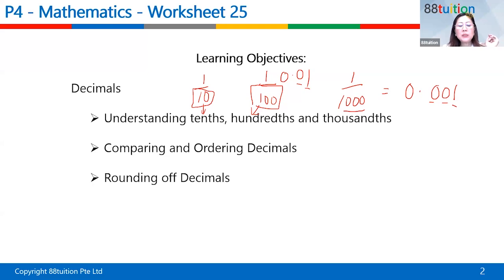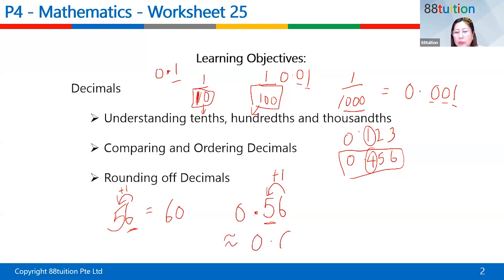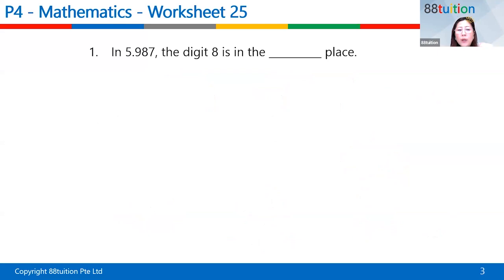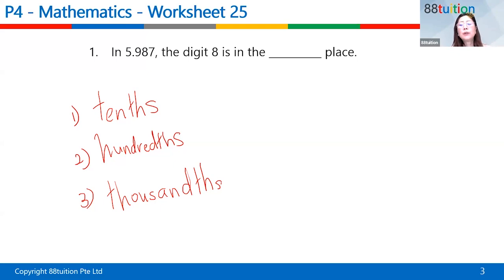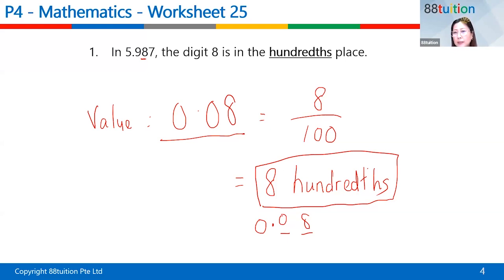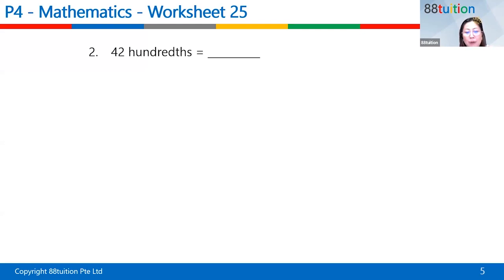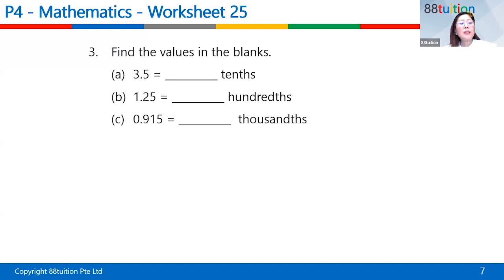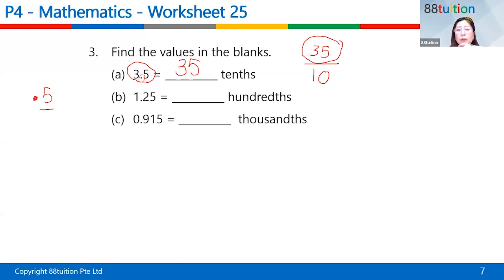P4 - Group D - Mathematics - Tutorial 25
Highlights Of This Tutorial :

Decimals
Learning Objectives
• Understanding tenths, hundredths and thousandths
• Comparing and Ordering Decimals
• Rounding off Decimals